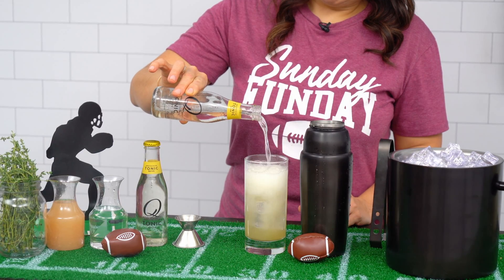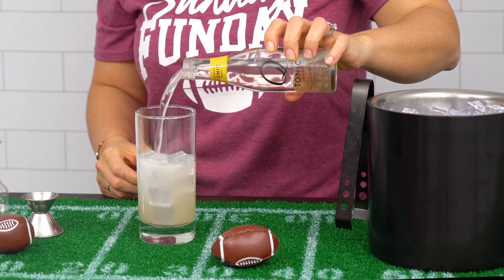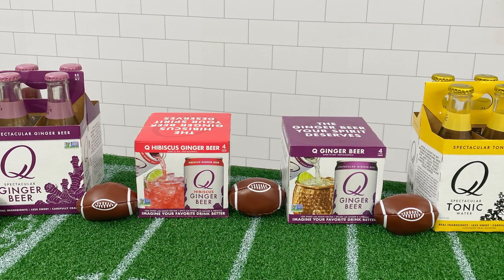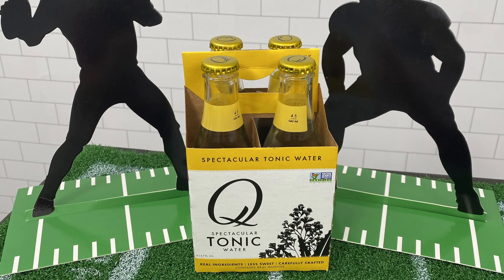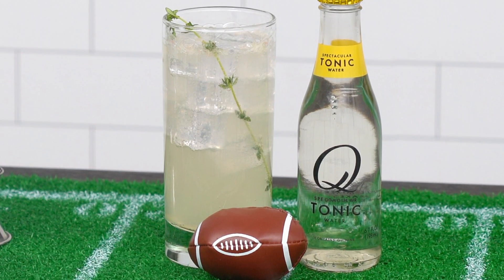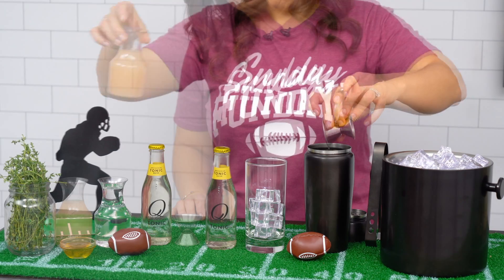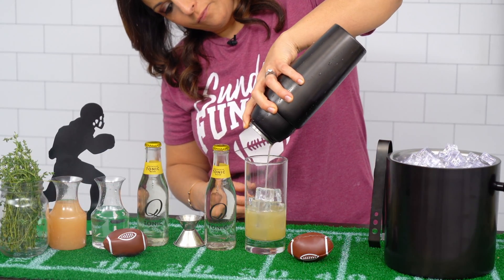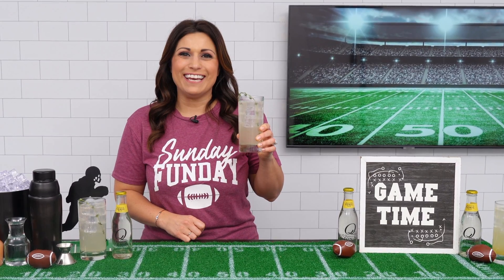Q Mixers Cocktail For The Big Game with Limor Suss!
Looking to make a cocktail for the Big Game? The best mixers are Q Mixers! Their Over Thyme drink is perfect for the Big Game!

1.5 oz Gin
1 oz Fresh Red Grapefruit Juice
.5 oz Honey
4 oz Q Spectacular Tonic
Dissolve the honey in grapefruit juice, add gin and shake. Strain into a highball glass and top with tonic. Garnish with a sprig of thyme.